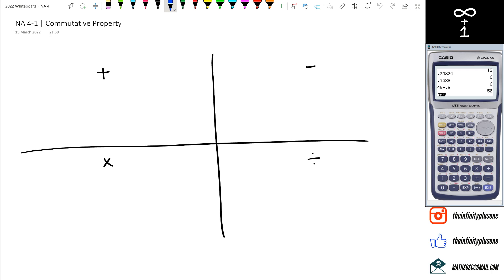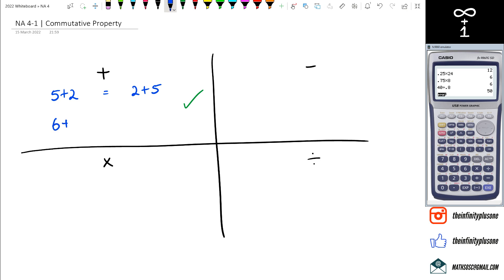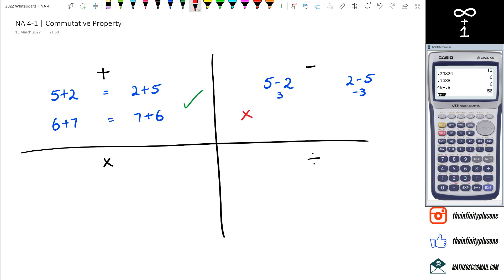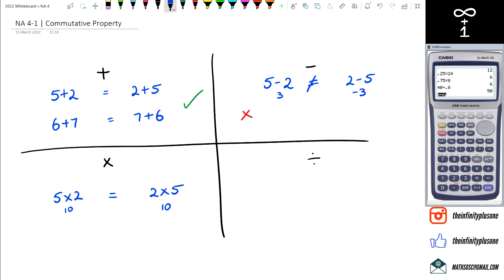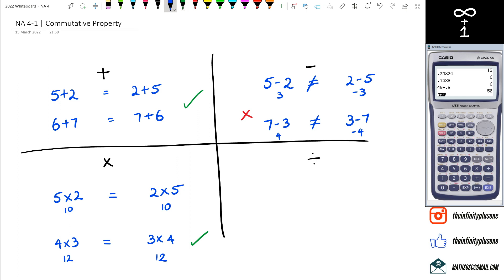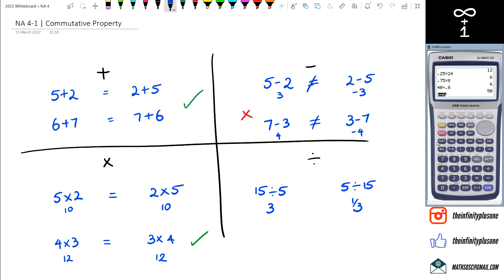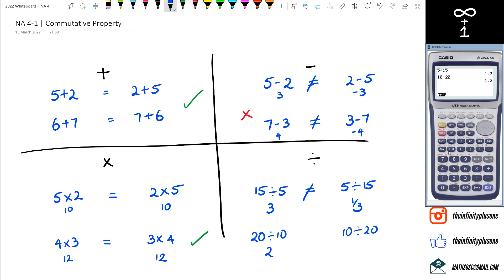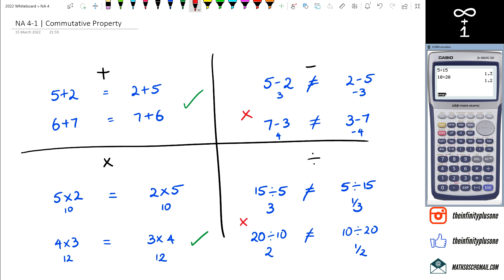Commutative Property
Learn about the Commutative Property in simple terms!

NA4-1: Use a range of multiplicative strategies when operating on whole numbers.

NA4-1 Part 1 of 8 | Commutative Property Addition & Multiplication

Commutative Property explained
Simple guide to understand Commutative Property
Learn how changing the order of numbers works in math
Easy explanation of the Commutative Property
Math lesson on the Commutative Property
Teaching the concept of changing number order in math